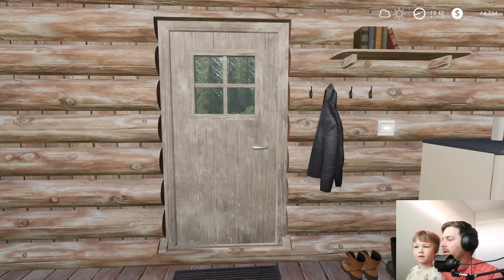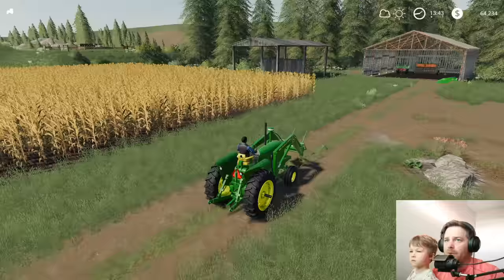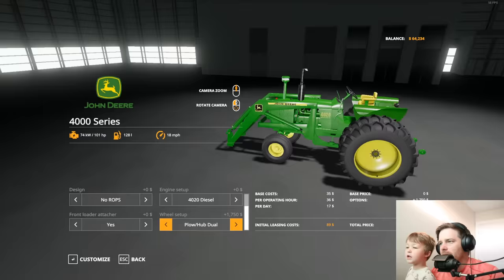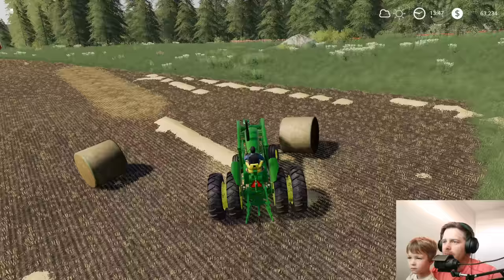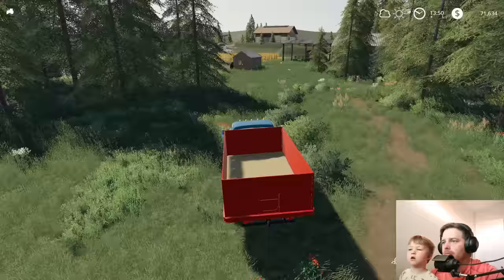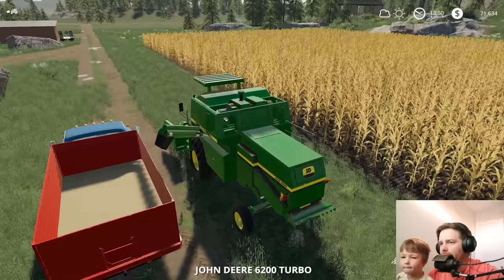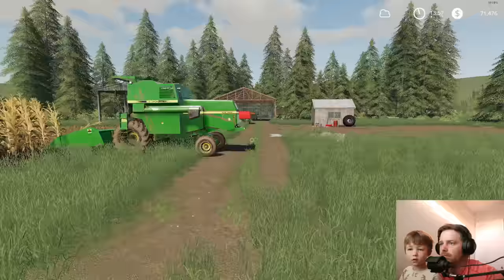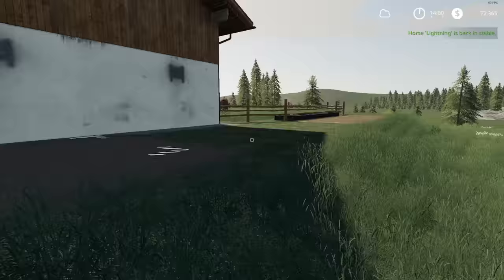We made a mistake | Harvesting corn and cultivating the fields | Back in my day 15 | Farming sim 19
A few videos a go we made a tractor trade with our neighbor and it turns out it was a bad trade for us as the john deere 4020 cannon move round hay bales. So we are up to buy more old tractors. We harvest our corn and ride our horses around and give them new names.